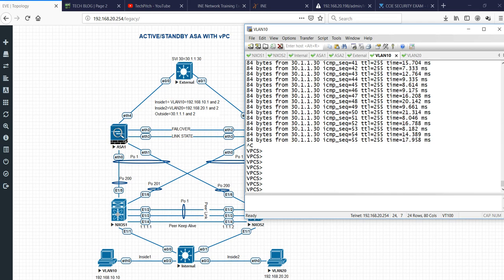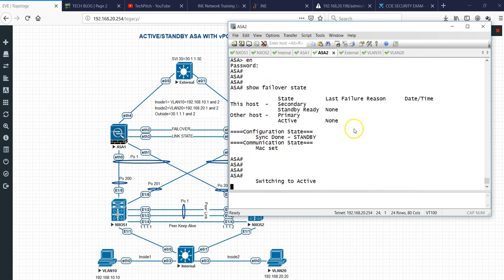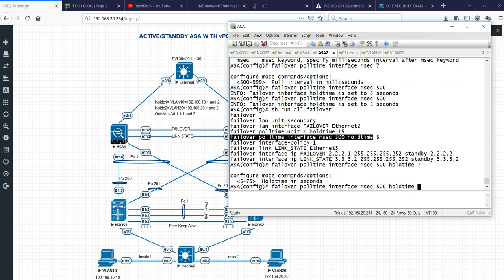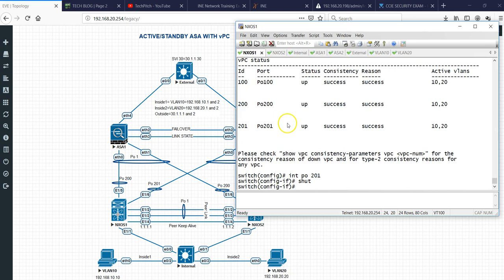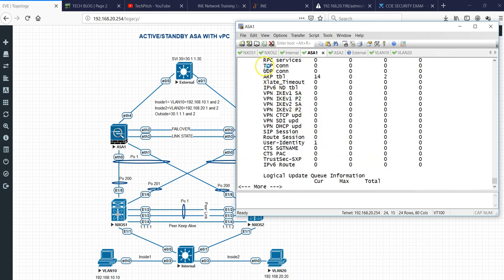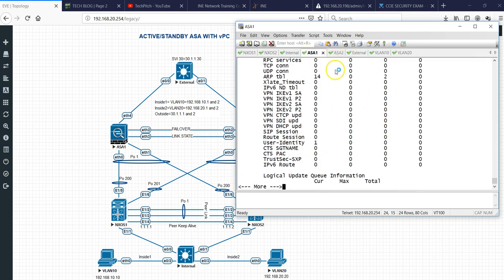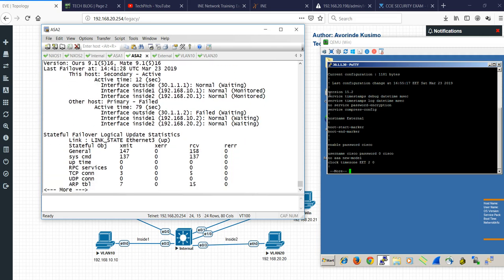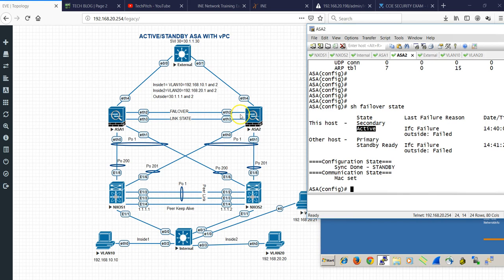Active/Standby ASA with Nexus vPC Implementation (Failover Test) - 2